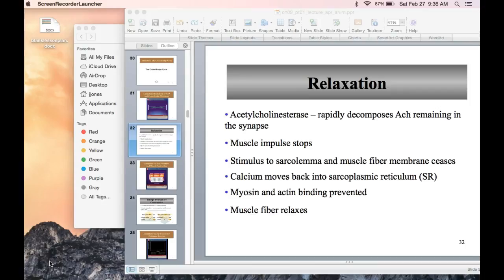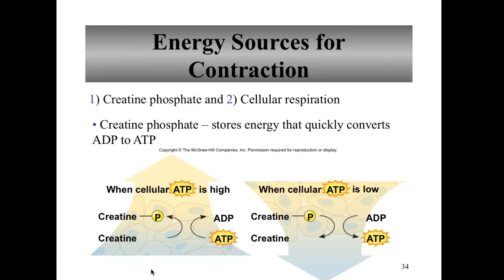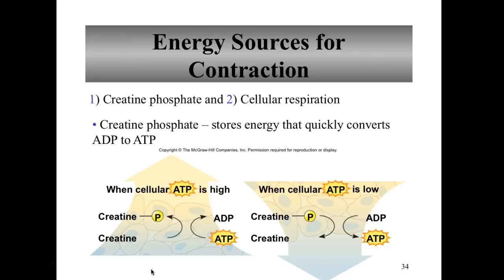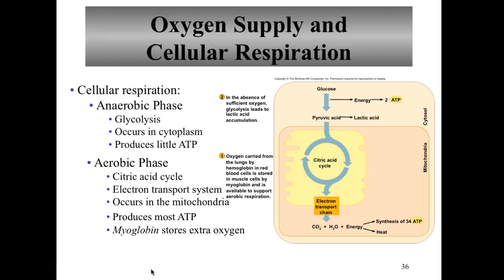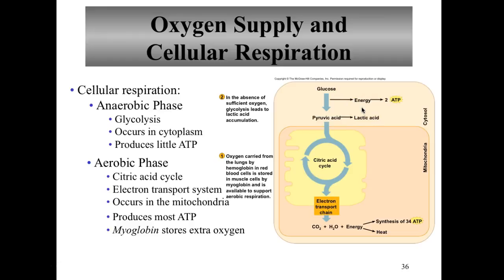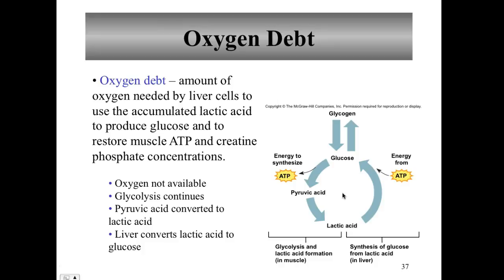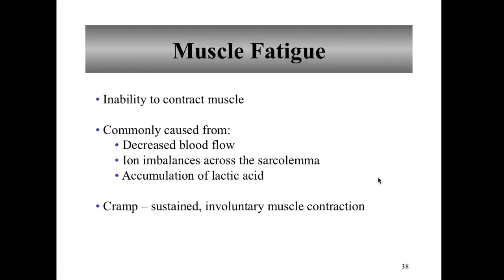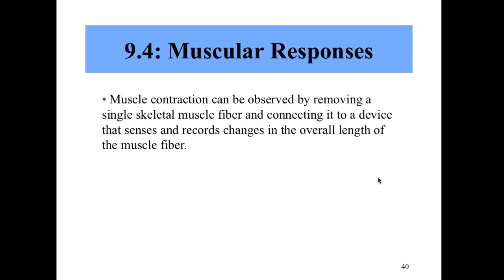Adv. A&P CH 9 Section 9.3 (Relaxation to Heat Production)